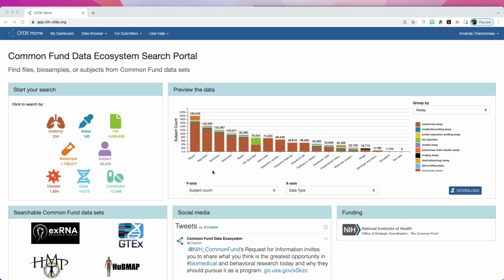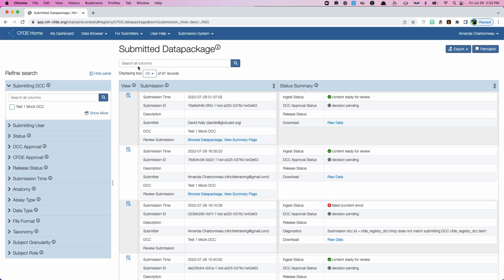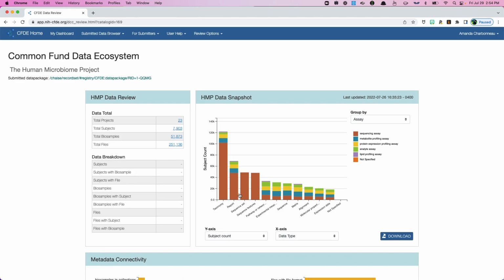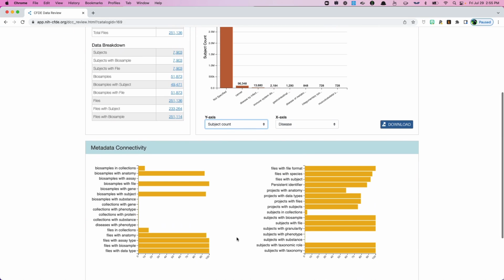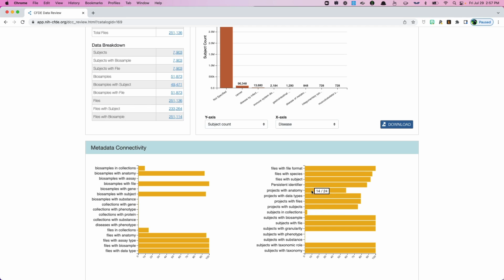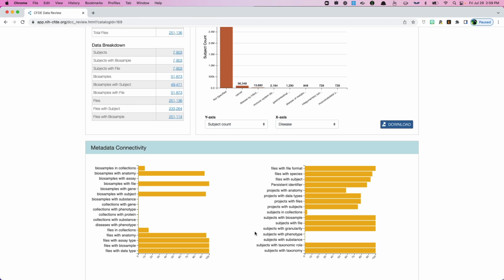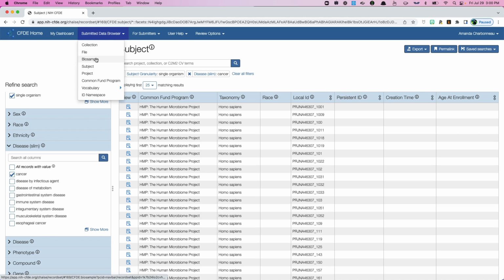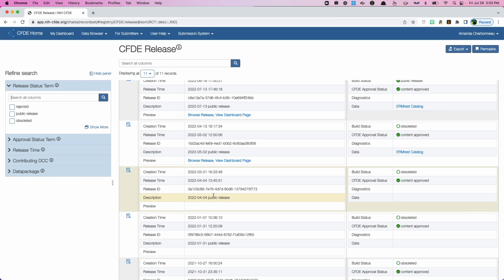NIH Common Fund Data Ecosystem Data Submission Process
A common tool for data submission.